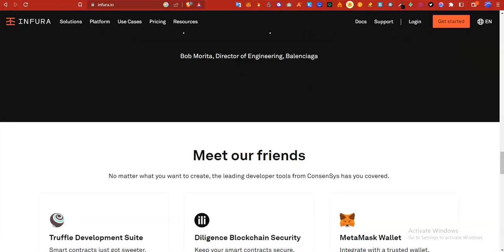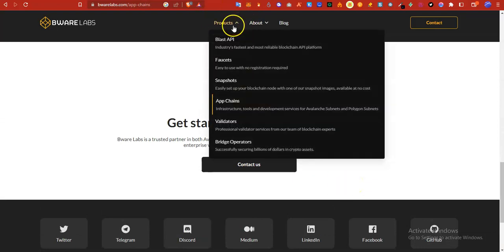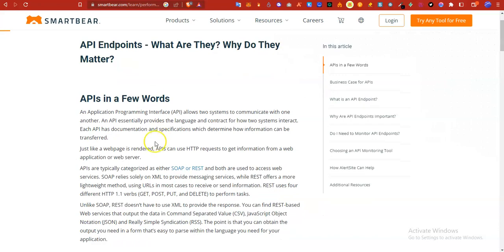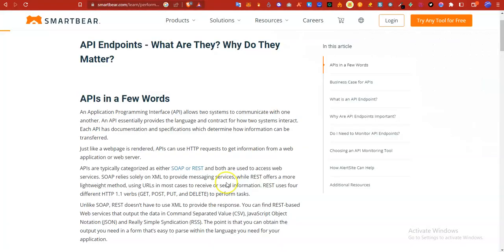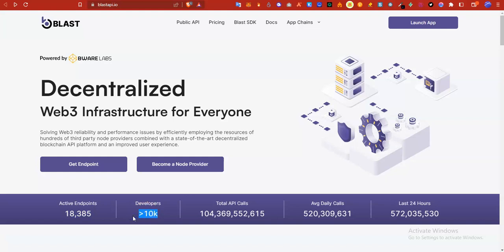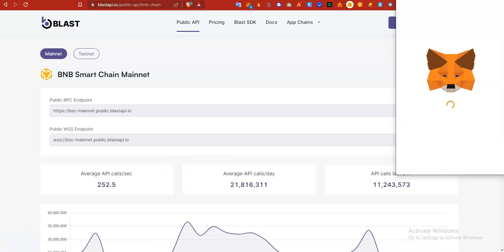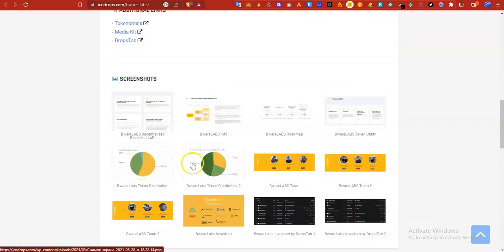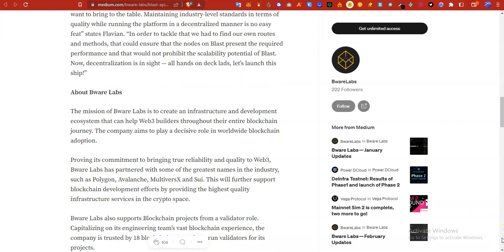BlastAPI : Decentralized Web3 Infrastructure for Everyone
Solving Web3 reliability and performance issues by efficiently employing the resources of hundreds of third party node providers combined with a state-of-the-art decentralized blockchain API platform and an improved user experience.

Blast is a decentralized API provider platform focused on performance and reliability. The platform enables users' instant access to the blockchain after just a few steps, using stable coin payments, while at the same time using third-party node providers distributed all over the globe in order to ensure unmatched response times in the Web 3 space as well as increased reliability.

It supports over 40 blockchains, developers can easily connect to blockchain data.
Users can also connect to free endpoints to avoid Censorship